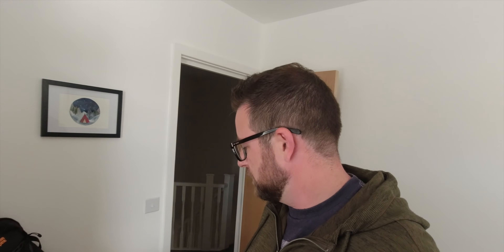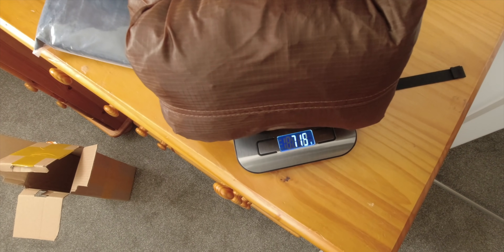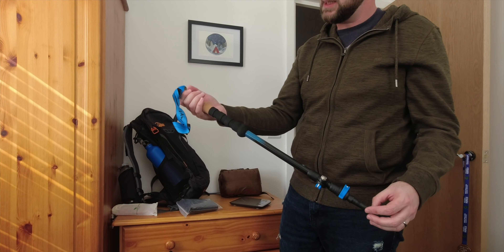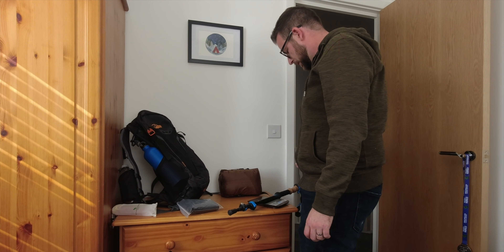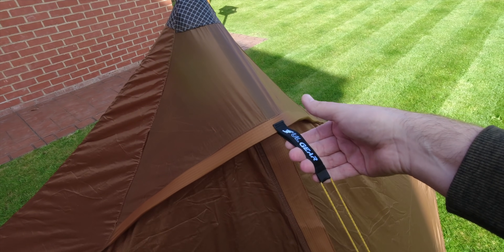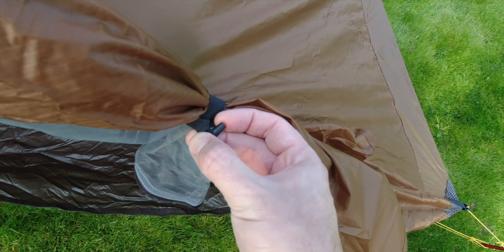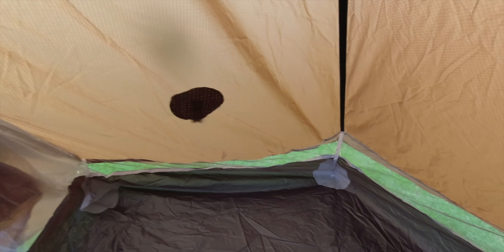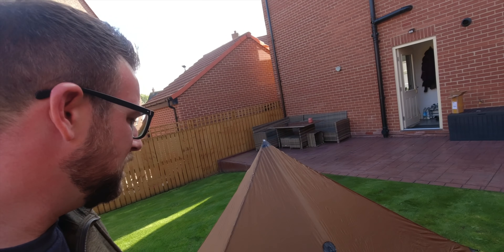3F UL GEAR Lanshan 1 Pro - First pitch, seam sealing and mods! ⛺️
Unboxing, first pitch, seam sealing and modifying the Lanshan 1 Pro tent from 3F UL GEAR.

I'm starting to pull together a more lightweight setup to plan some multi-day hikes/camps for next year. As I slowly work through my kit and replace it with cheap lightweight kit, I want to make sure it all works properly before I head out on my adventures. So, as I get new bits of budget ultralight gear I'll be testing it out on my 'regular' camps. Better safe than sorry!

○ Glymnis trekking poles
○ McNett Silnet seam sealant

○ Dry bag multi-pack
○ BRS Titanium Stove
○ BCB Fire Dragon cook kit
○ Large tent pegs
○ Trekology Aluft 2.0 pillow
○ Insulated food pouch
○ Full Amazon Shop

Always enjoy the outdoors responsibly and make sure you Leave No Trace. Full details of the Leave No Trace principles can be found